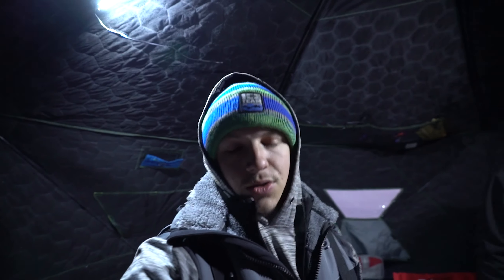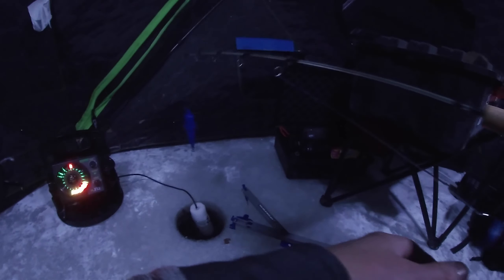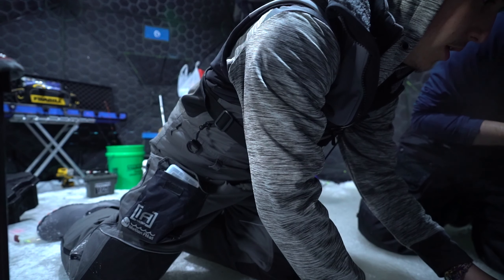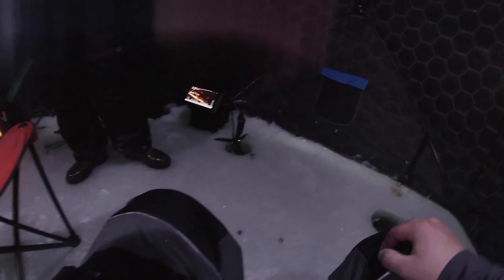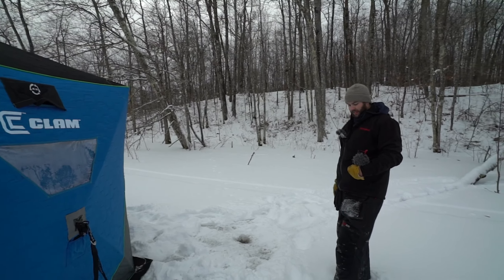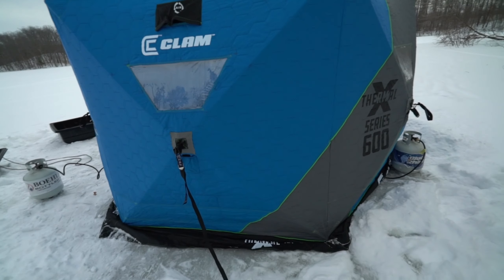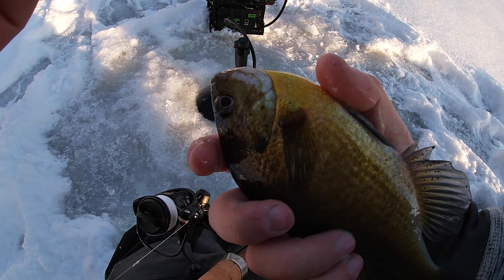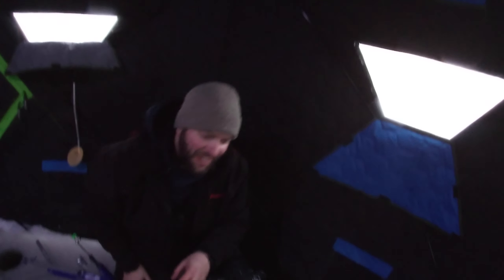FIRST ICE Trout Fishing In Wisconsin! (Epic Eats!)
LINE: 8lb Suffix Ice Braid